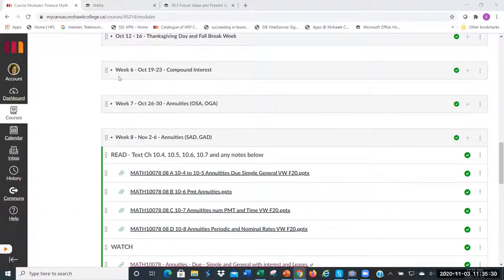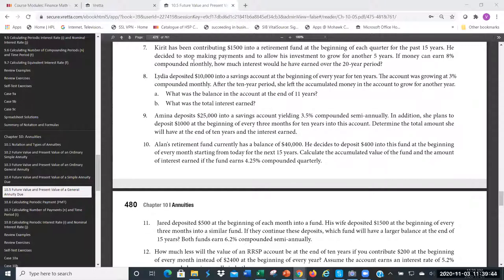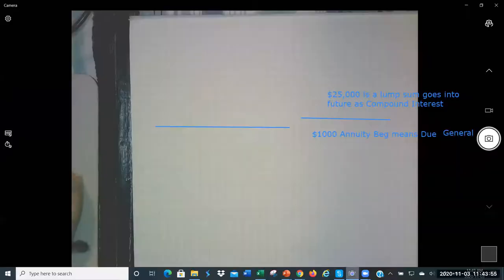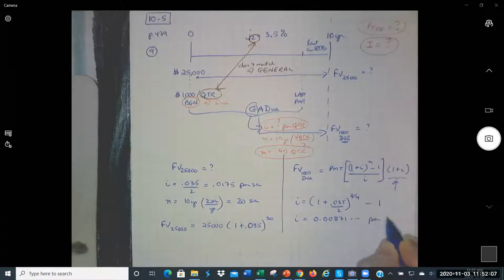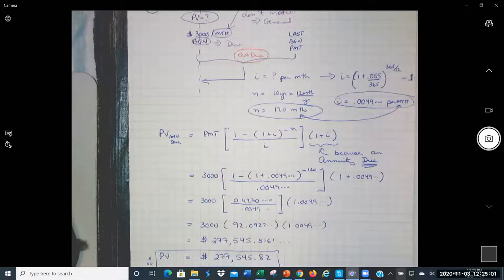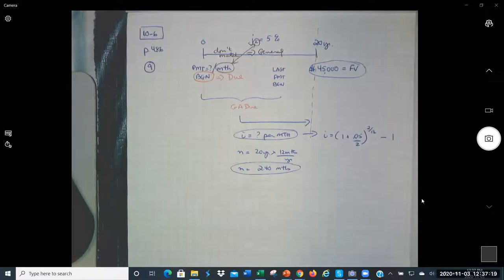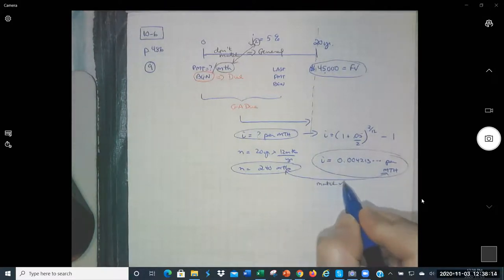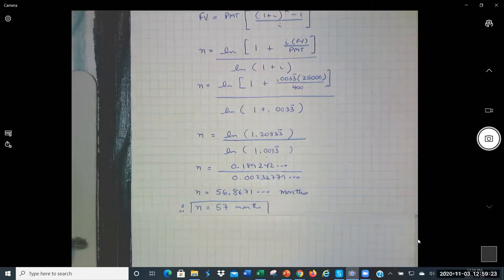5 - MATH10078 Tues Nov 2 Class Recording Annuity Due, Pmt and n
Calculating for Annuity Due - FV PV Payments and n

0:00 start
1:03 annuity formulas
2:16 10-5 Question 9 CI &GADue calculating FV
30:18 note correction in periodic rate i for question above
36:47 10-5 Question 17 GADue calculating PV
51:44 10-6 Question 9 GADue with FV calculating PMT
54:05 periodic rate i correction for question 9
1:09:20 10-7 Question 3 OSA calculating for n